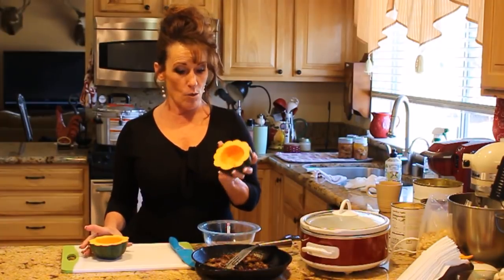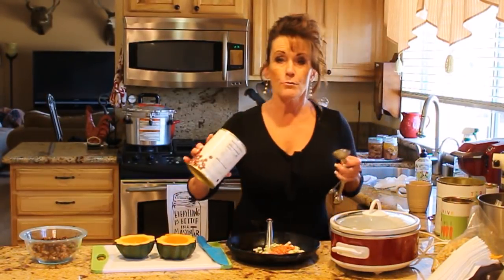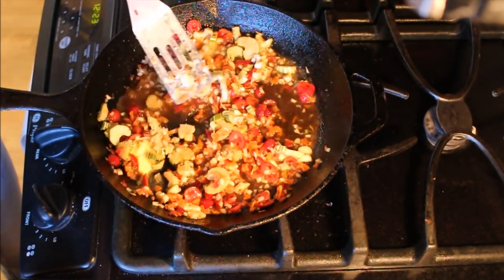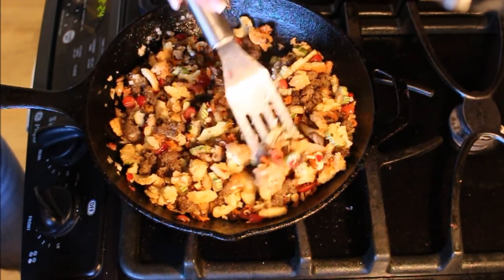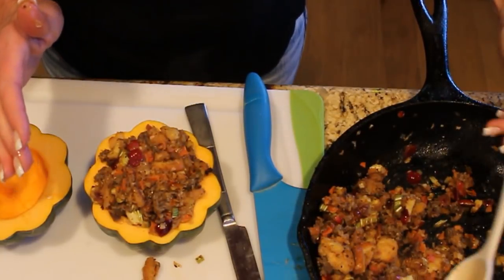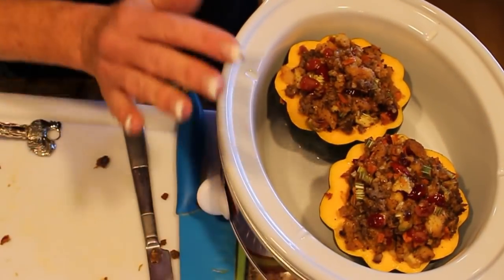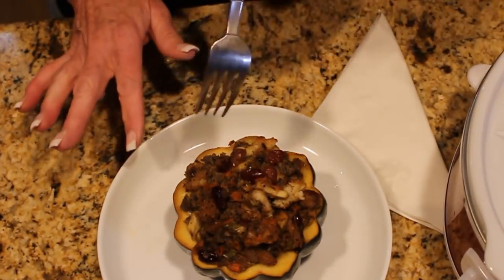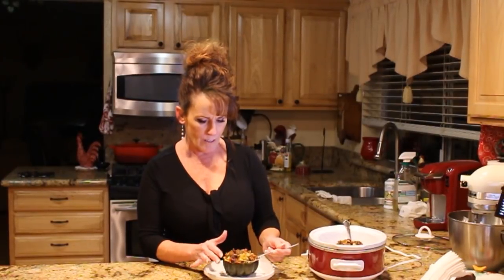Whip It Up Wednesday Colab Crock Pot Stuffed Acorn Squash With Linda's Pantry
I hope you enjoy this video on A collaboration that I am doing with Mandy from Moore2life Suttons daze The Kneady Homesteader and Tina at Wilhelms Kitchen. Where we show you how to make a really good Crock Pot meal that will inspire you to get your Crock Pot out and put it to use :) Watch how easy ti is to make stuffed acorn squash in the crock pot :),,k
Here is a link to my Crock Pot

Here is link to the Thrive Life Starter Boxes

This is a link to the tool I use to help edit and promote my videos.

Here is a link to Amazon so you can shop for what ever you are looking for and it does not cost you a penny more.

Here's a link to get $70 off if you're interested in the best way to cook this summer

Linda's Pantry
9732 State Route 445 #176

Here is my email for any contact or transactions.

And for those of you that want to get great savings on bulk meats click here it's free.

Linda's Pantry
9732 State Route 445 #176